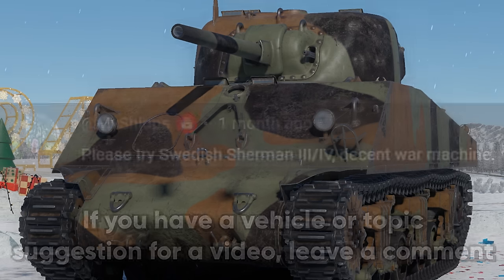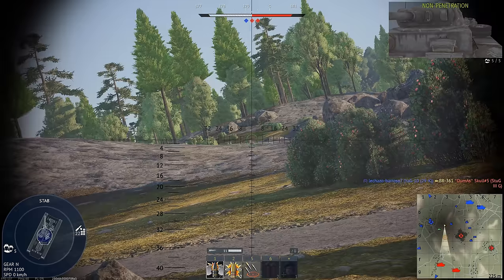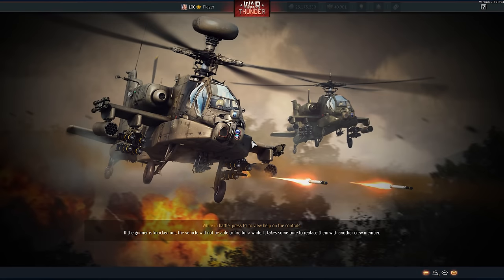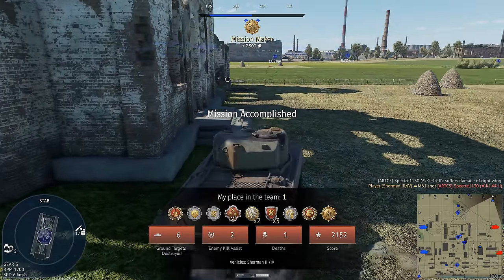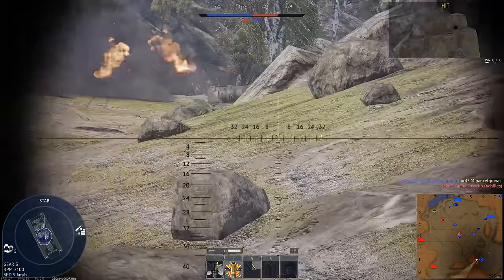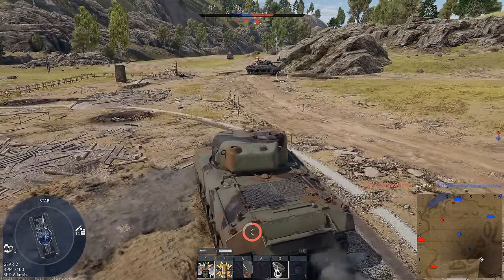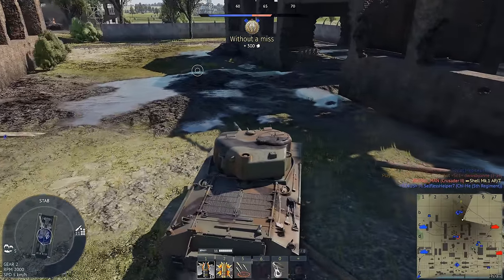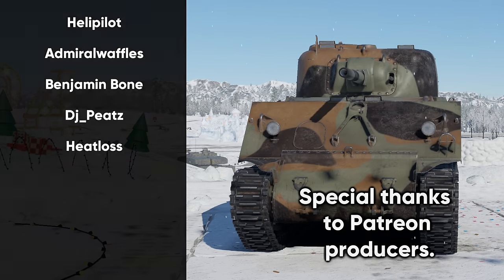The Greatest Tank Ever Made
The M4 Sherman medium tank is one of the most produced tanks in history, and that is reflected in War Thunder where it is extremely ubiquitous. With Gaijin recently adding the Swedish Sherman III/IV, every tech tree has one now.

Chapters
0:00 - Intro
0:26 - Sponsor break
1:38 - Gameplay
15:54 - Outro